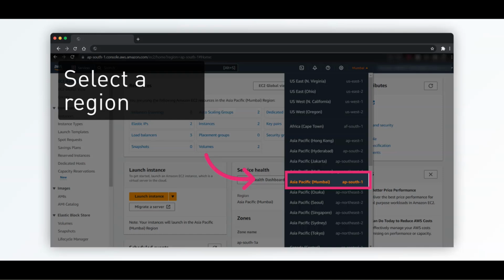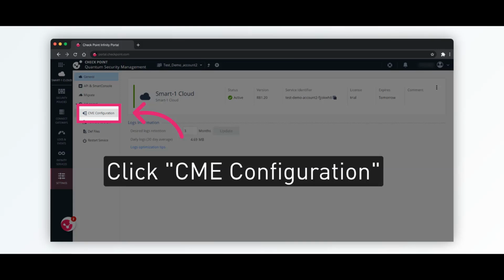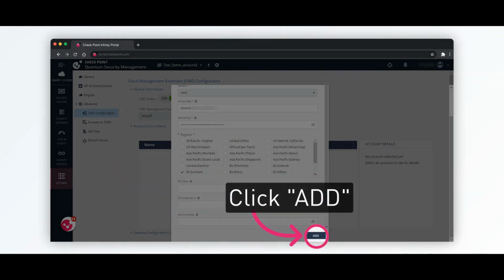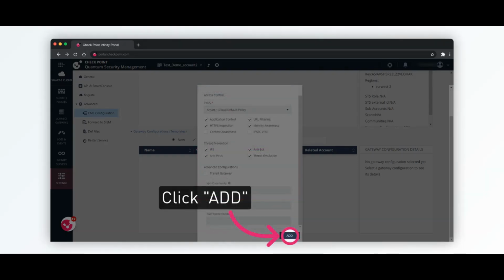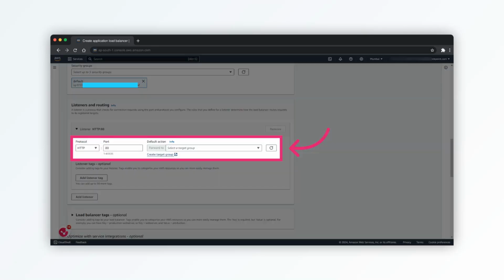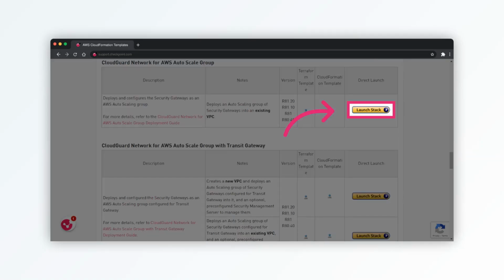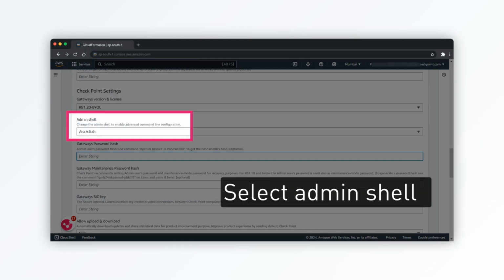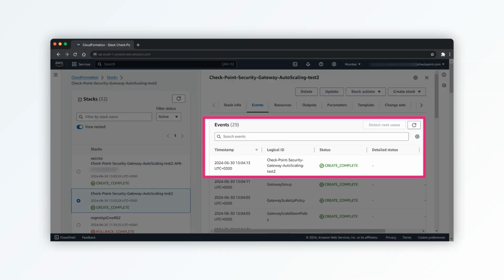CloudGuard - Deploy AWS Auto Scaling group and attach the firewalls to Smart1Cloud using CME